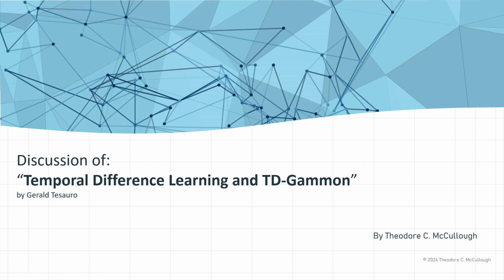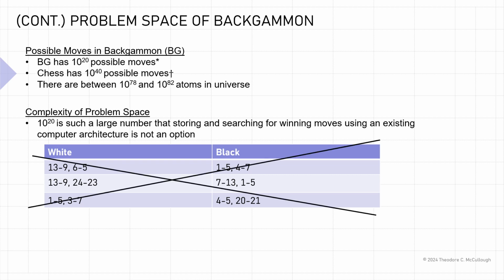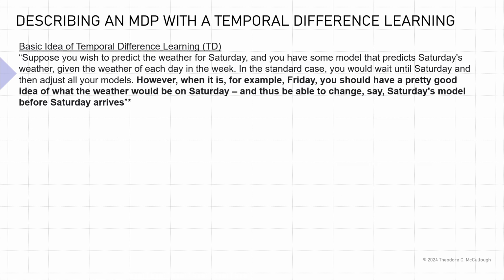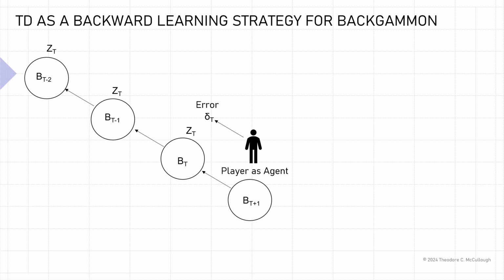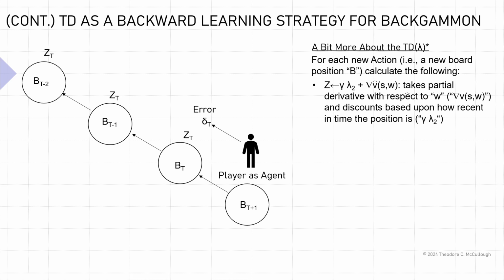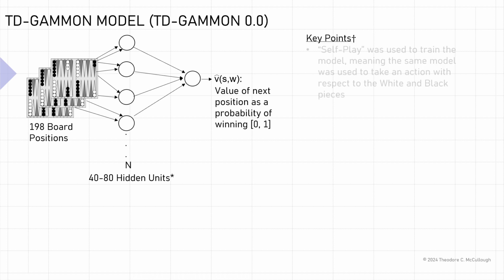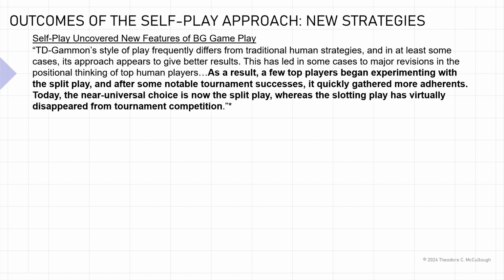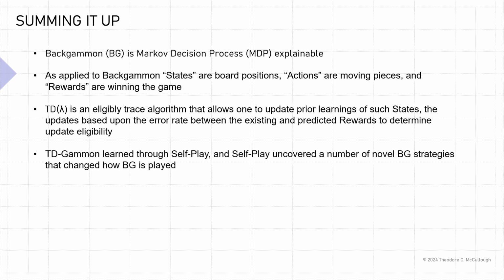A Discussion of: "Temporal Difference Learning and TD-Gammon"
This presentation looks at the article titled "Temporal Difference Learning and TD-Gammon" and briefly touches upon the ethical and compliance issues associated with Self-Play based training.